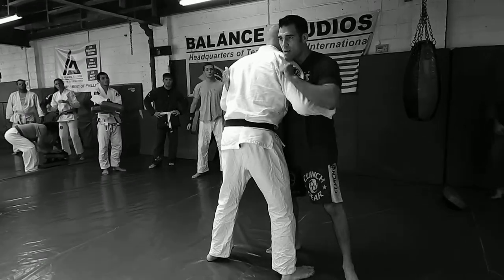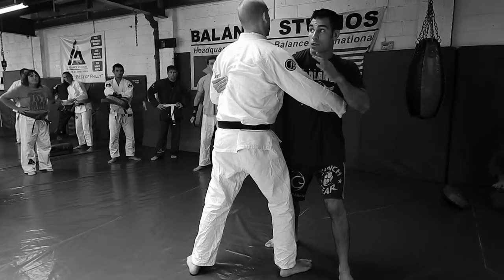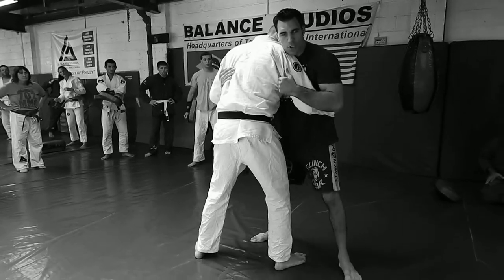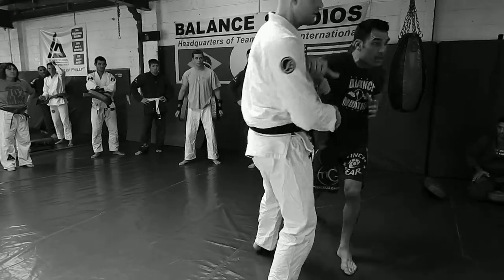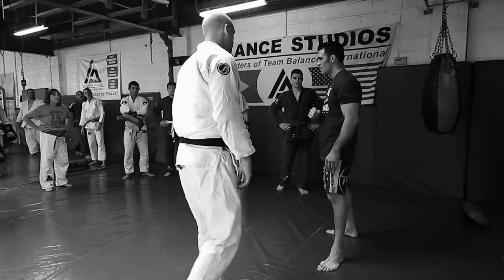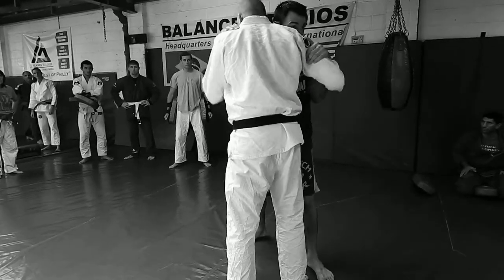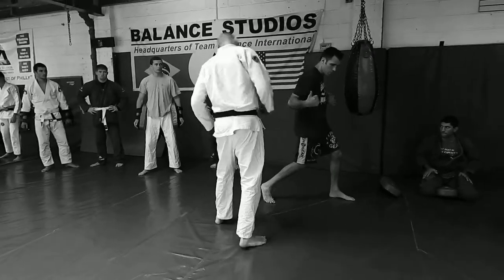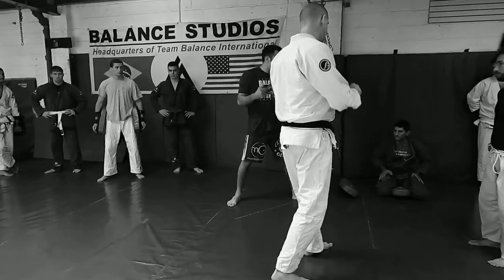Wednesday Noon Class with Ric Migliarese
Wednesday Noon Class // Demo with Dan Haney

Balance Studios Philadelphia

September 2015

J I U J I T S U  u n e d i t e d B L A N C O y N E G R O